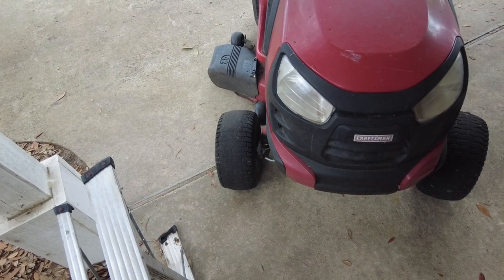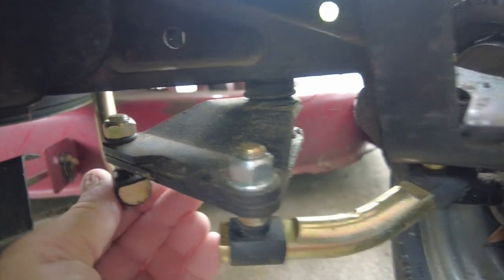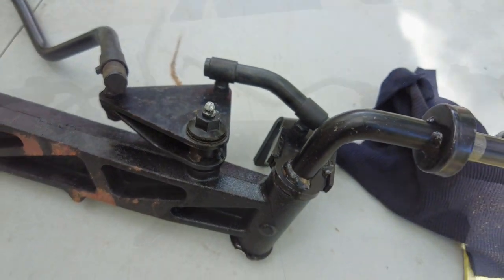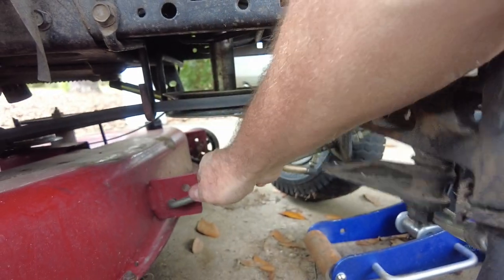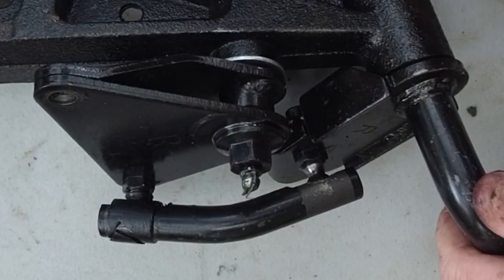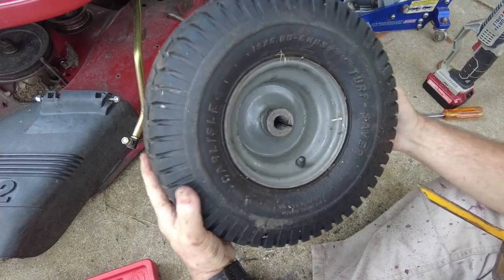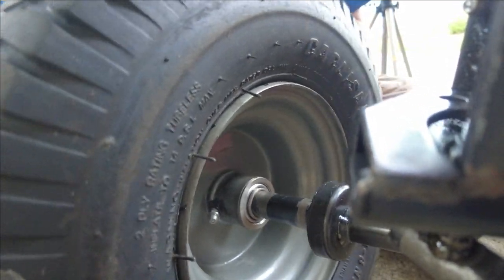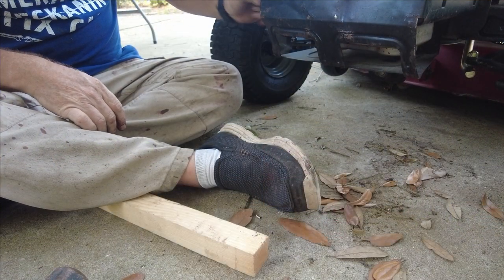How to Fix Wheel Alignment On Your Craftsman Riding Mower | Riding Mower Front Axle Replacement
In this video I describe a problem I have with my 42inch riding mower. The front wheel alignment is off when going in reverse. I decide to replace the front axle and install wheel bearings on the front wheels. I hope this fixes my problem.